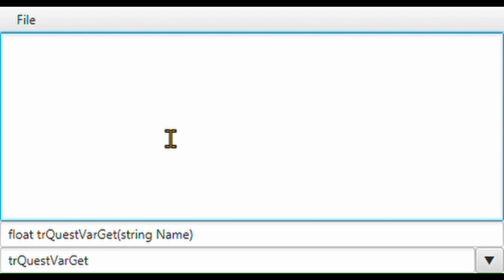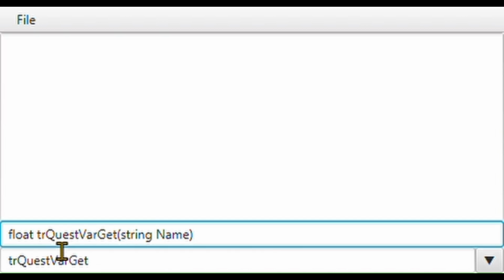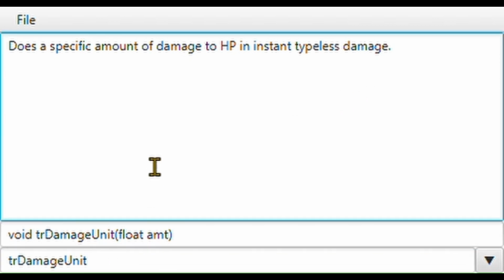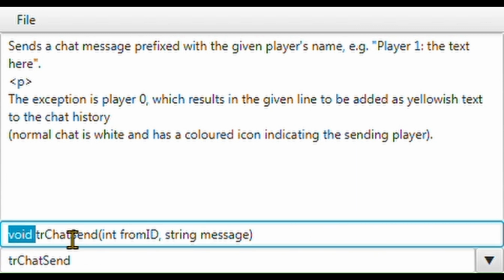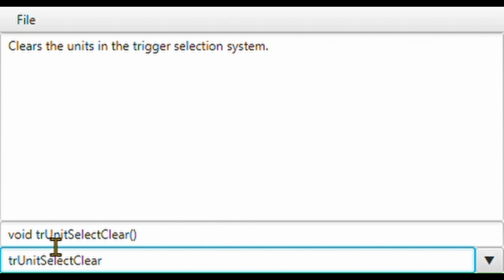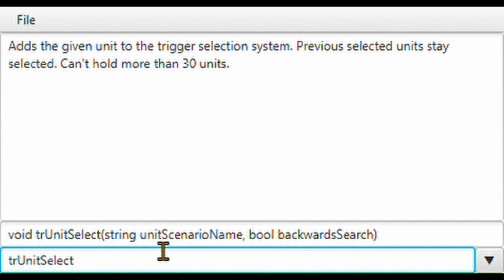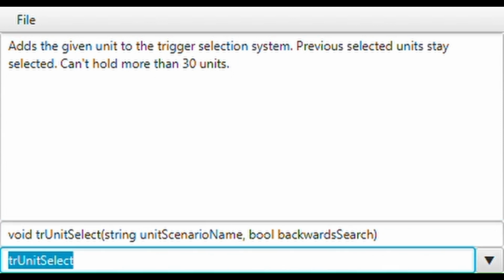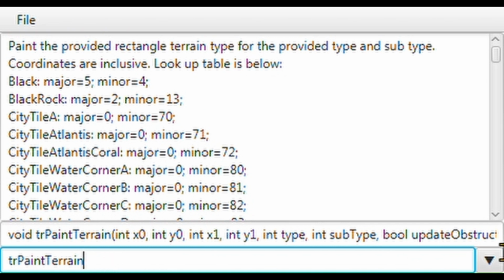Intermediate 09: The command viewer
A short video of the command viewer. This is a utility created by nottud which will be so important as we progress further. This will let you search for any effect and it will tell you the data type input/output that are needed. The command viewer is included in the supporting files, with permission.